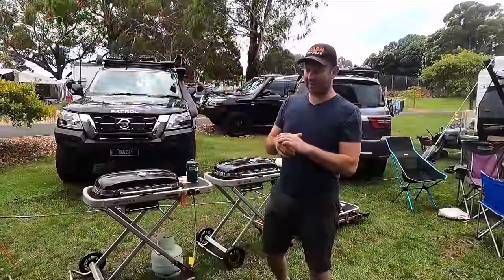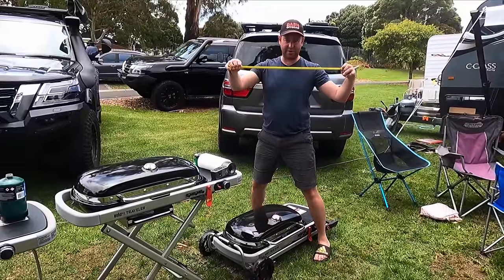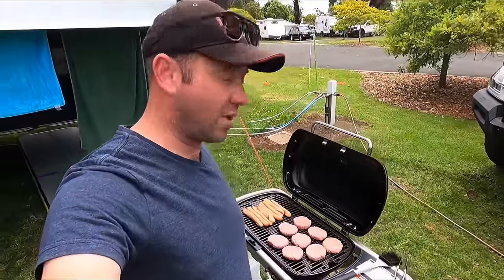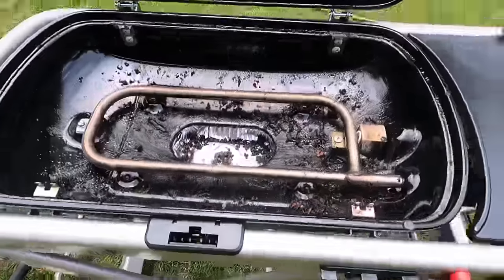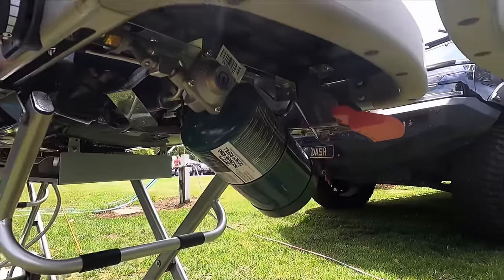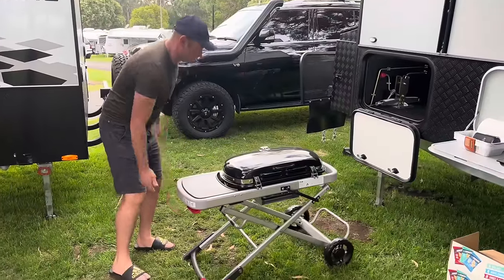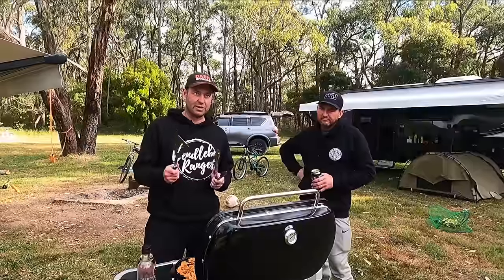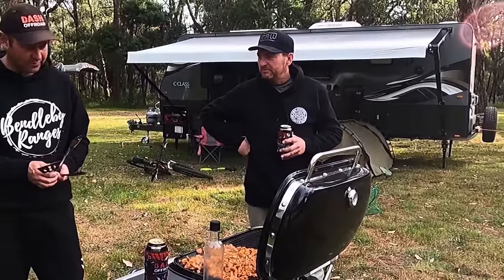WATCH THIS FIRST! Before You Buy a Weber Traveller BBQ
Are you looking for a new BBQ for your caravan?

We have reviewed the Weber Q and the Ziggy but now it’s time for something a little bigger for our growing family.

In this video we review the Weber Traveller, how it cooks, fuel sources and dimensions to see if it fits in the tunnel boot.